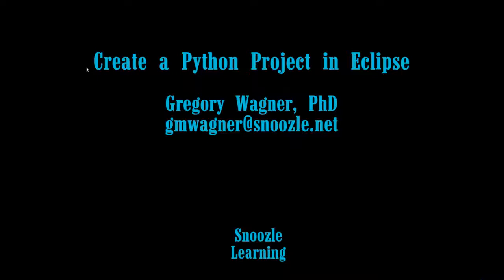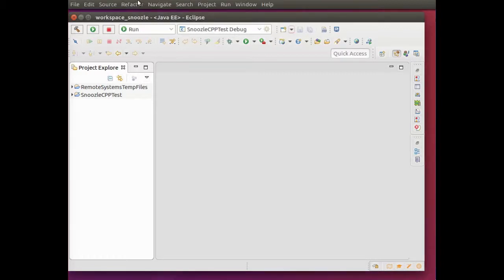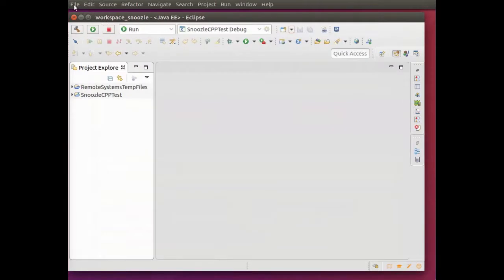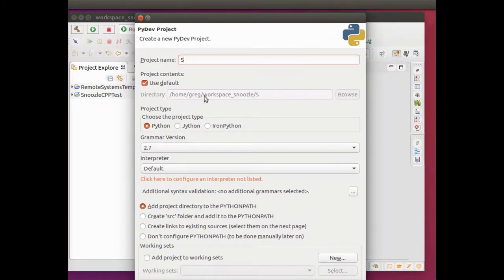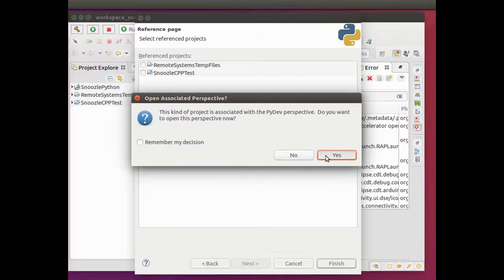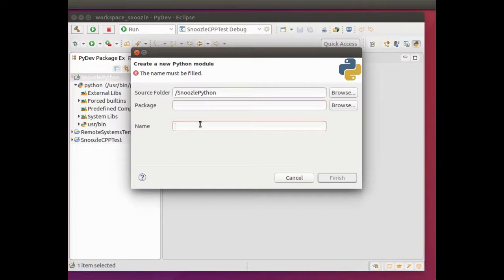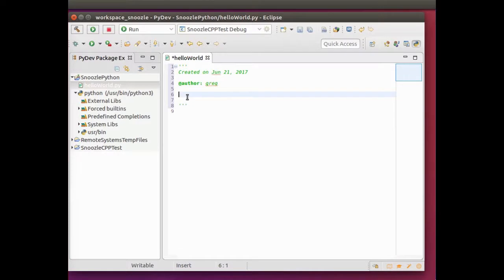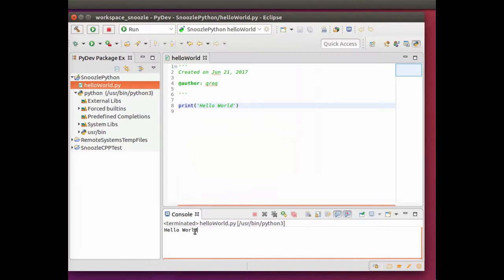Create a Python Project in Eclipse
An introductory tutorial on how to make a Python program in Eclipse; as well as, how to compile and run a Python program.